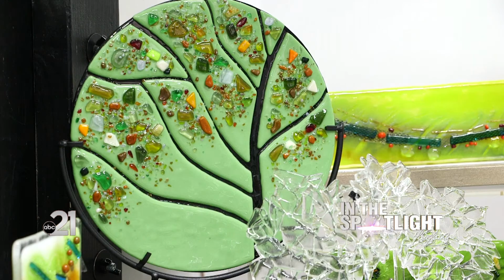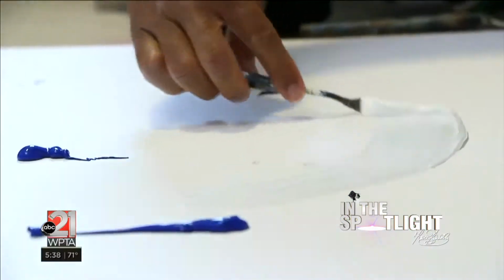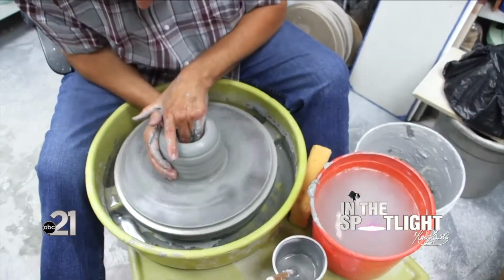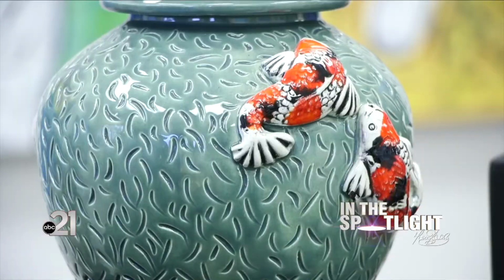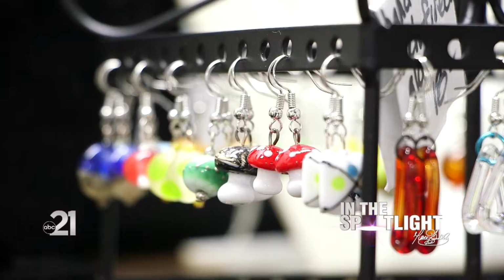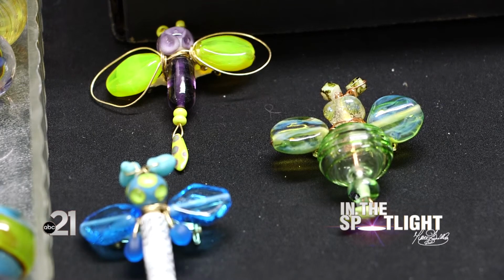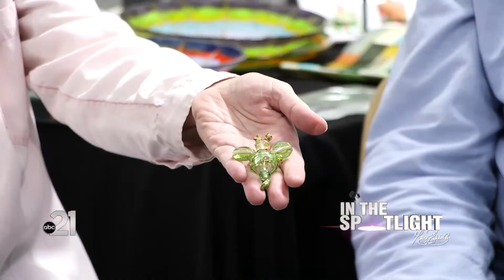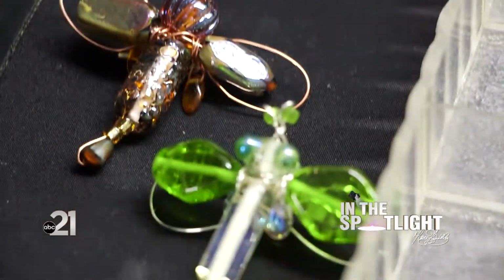In the Spotlight with Terra Brantley (Falling for Art, Artists' Studio Tour)